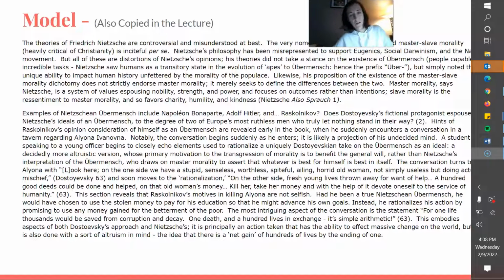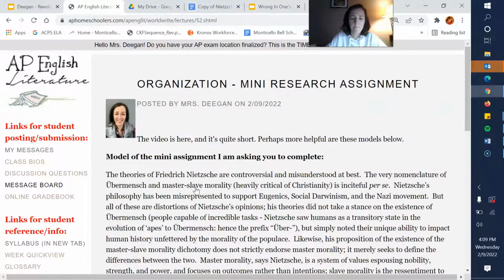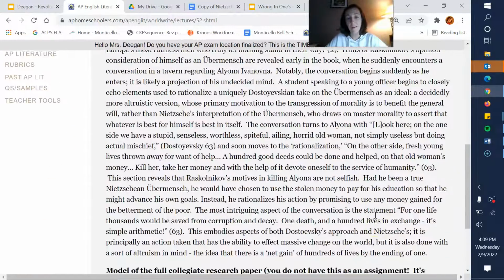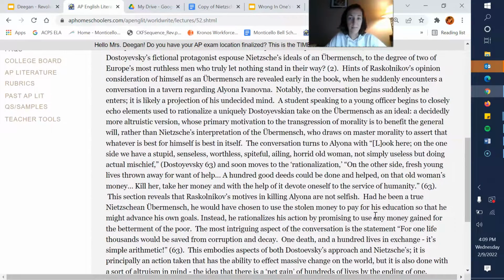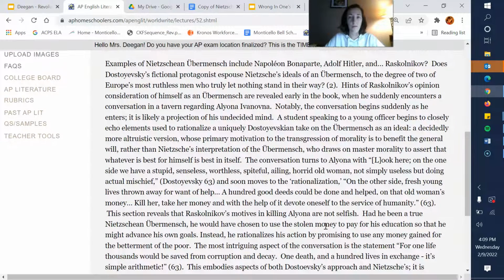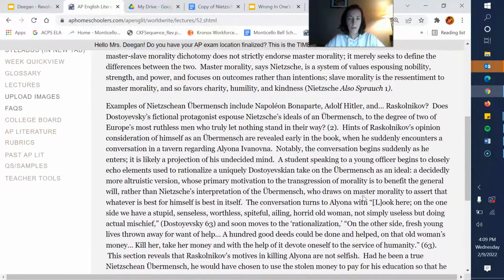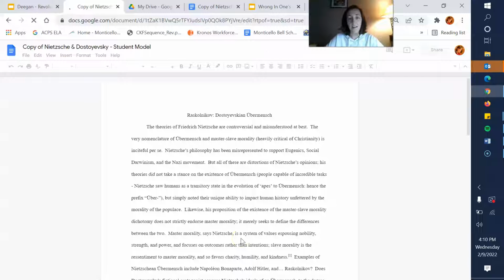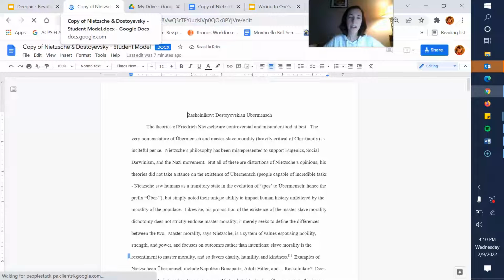Organization - mini research assignment